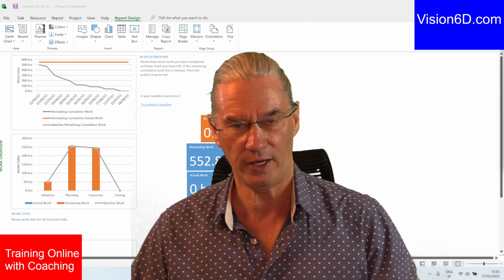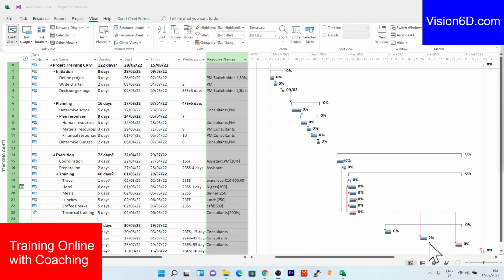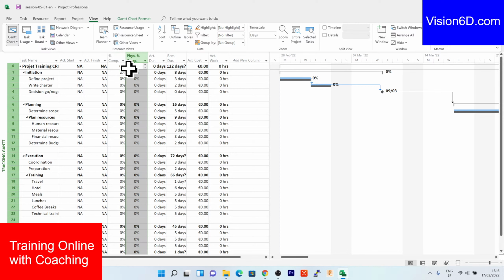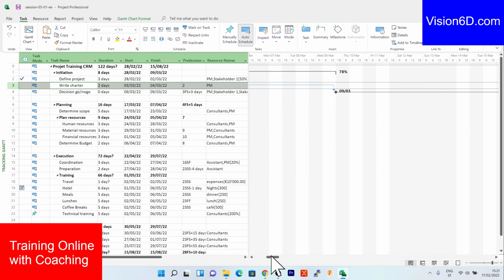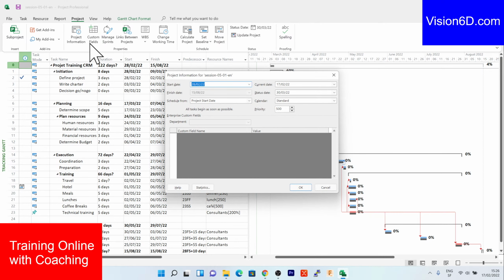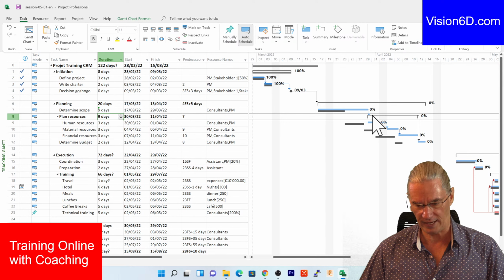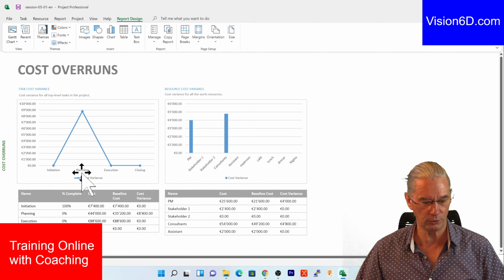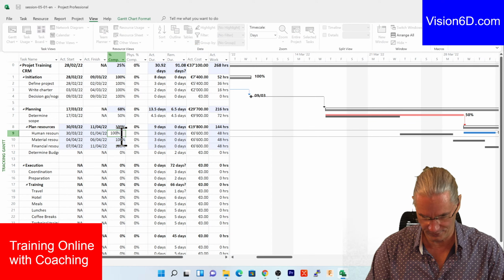Ms Project 2019 ● Learn by Example ● Training Project CRM ● Tracking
Module on Costs
Learning by example with Microsoft project makes it easy to understand the most important functions of this tool. We will dig into Tracking a project. We use a CRM implementation project as an example. We detail the organization of the training project for employees.

Content
0:00 Introduction